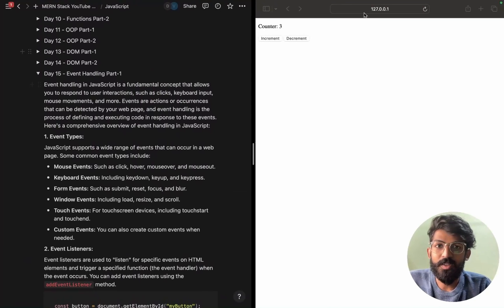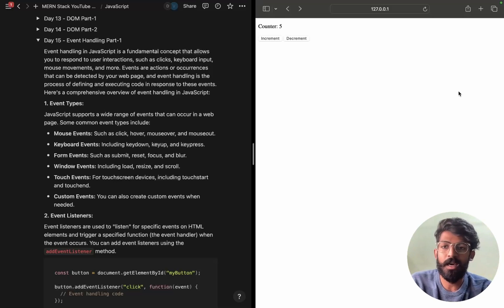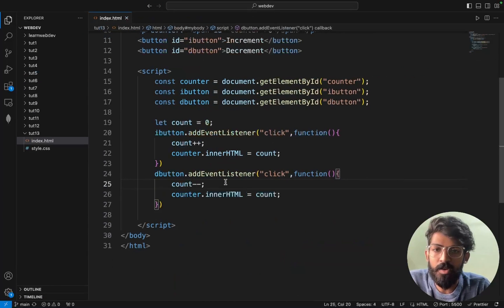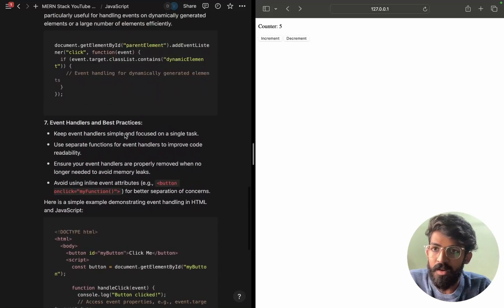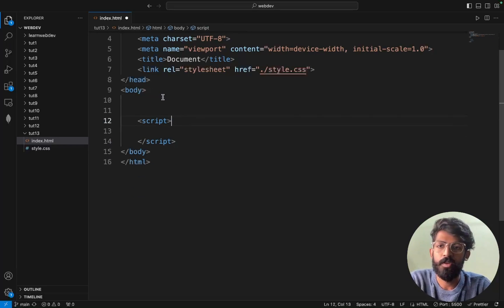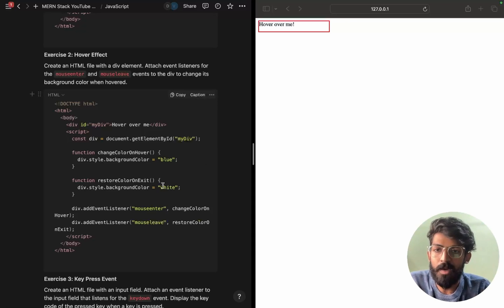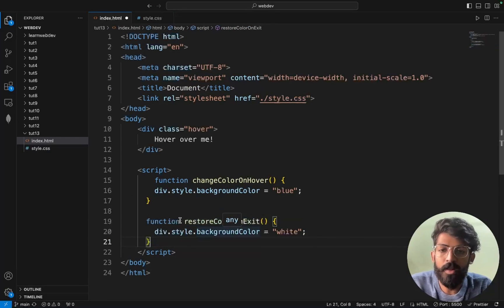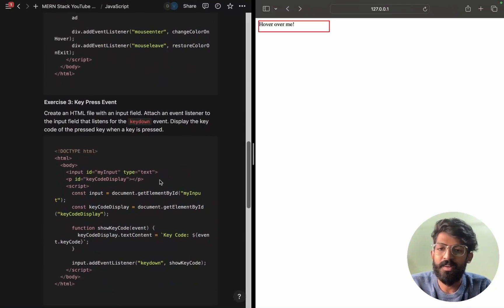Event Handling in JavaScript Part-1 | MassCoders | Dodagatta Nihar